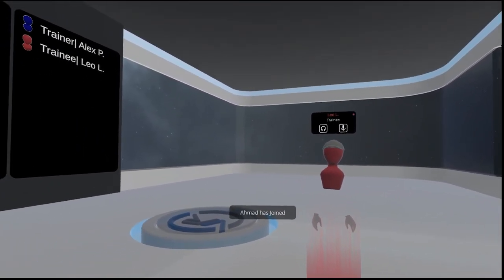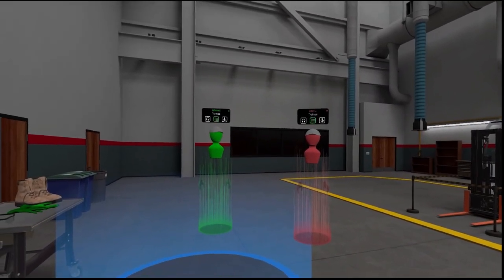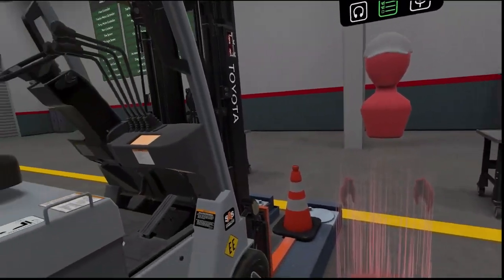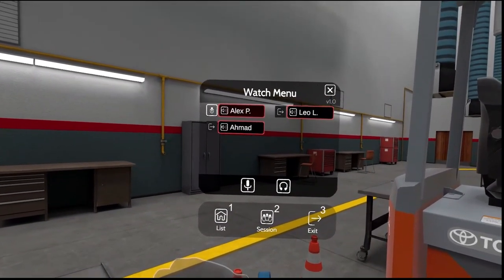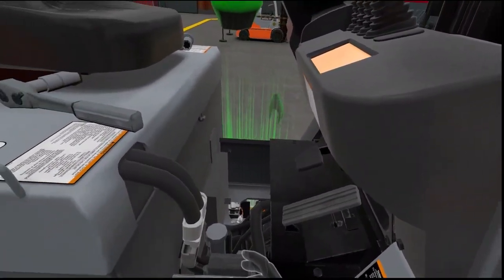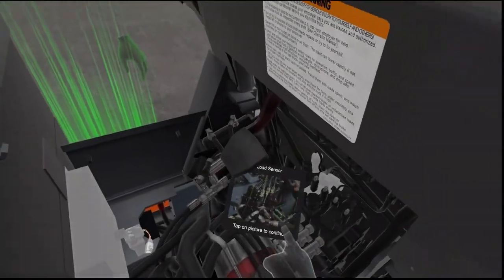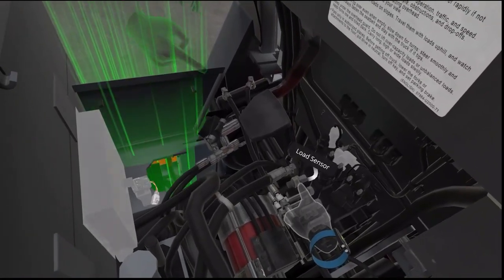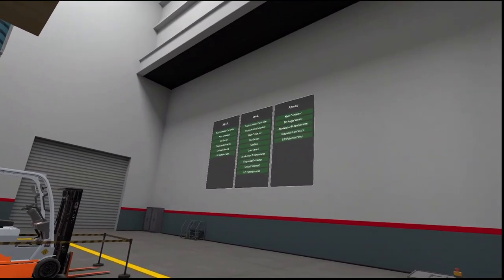TMH Core Electric Forklift Part Identification VR Training (Multiplayer) - Quest 2 | VR Vision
Toyota Material Handling Core Electric Forklift Part Identification VR Training (CG Multiplayer, Full Course) - Oculus Quest 2